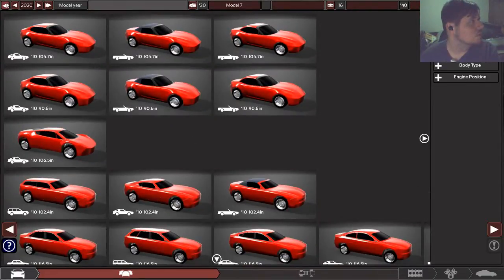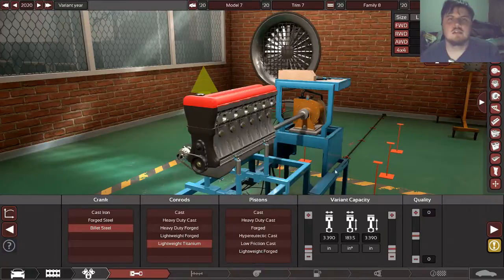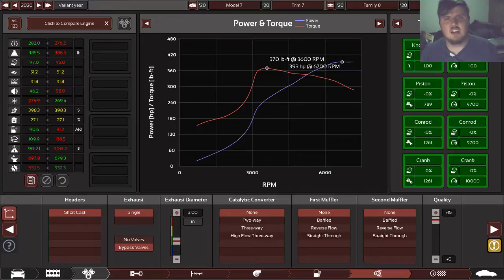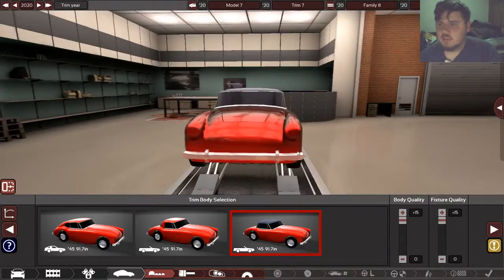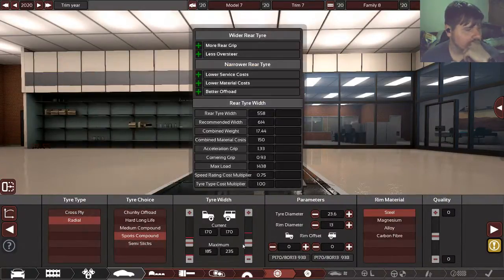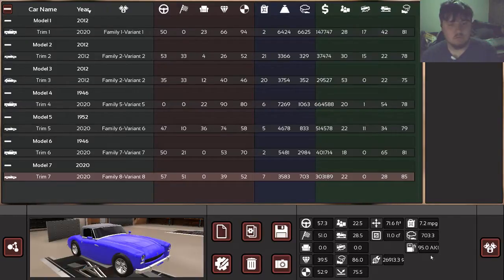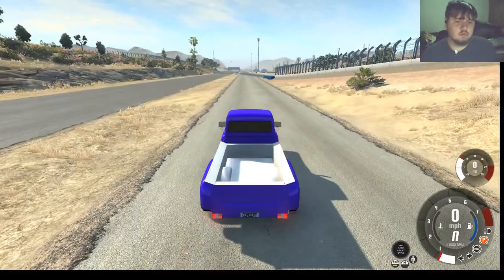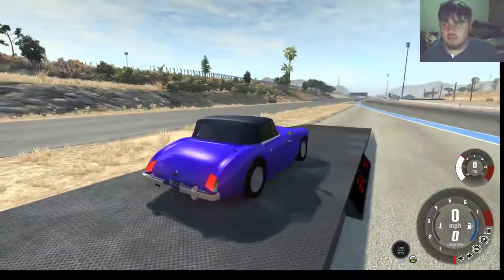Texaschevy95 Live Stream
Today I will be playing some BeamNG.drive and Automation. If there is a game you would like to see me play out of the list below let me know.
ATS
Skyrim
Fallout 4
GTA 4 and 5
Kerbal SP
Flight Sim X
ARK
BO2
ETS
Fallout 3
Golf With Your Friends
Just Cause 1 and 2
Need for Speed Hot Pursuit and Undercover
Sleeping Dogs
Spintires
Surgeon Sim
Train Sim